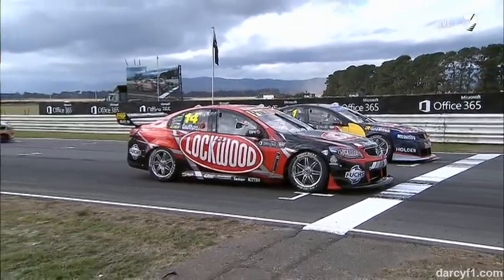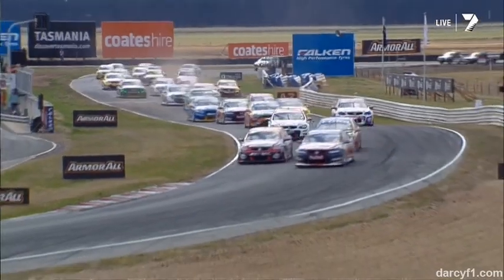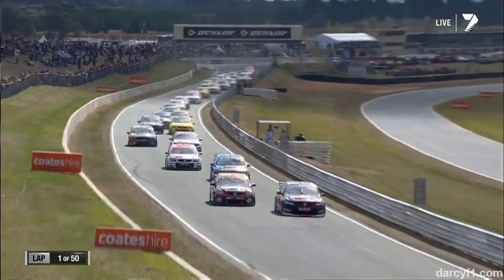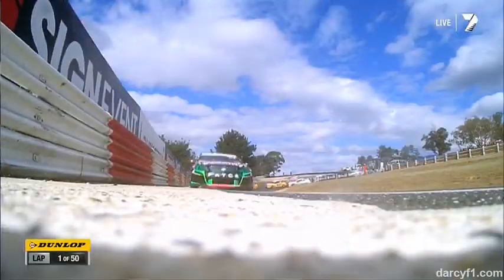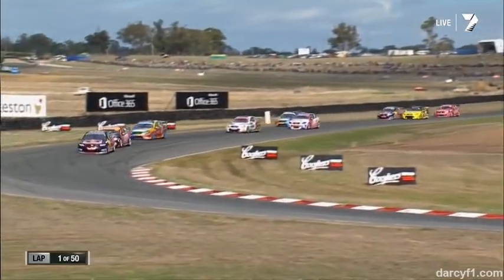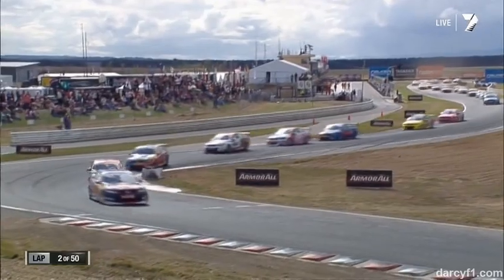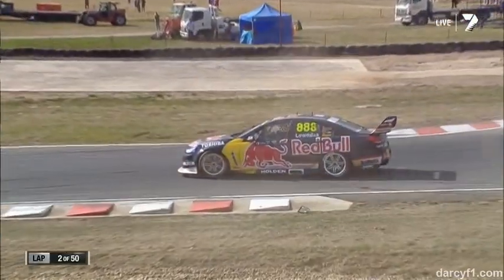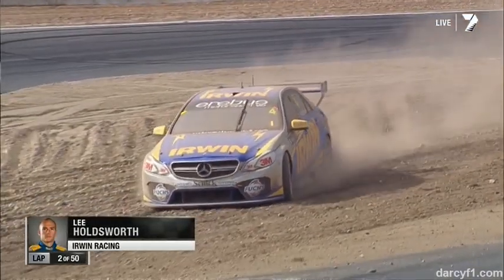V8 Supercars 2013 Symmonds Plains Startchaos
Start zu Rennen 1. Tabellenführer Craig Lowndes wird erst in die Wiese abgedrängt und dann von Mercedespilot Lee Holdsworth umgedreht.